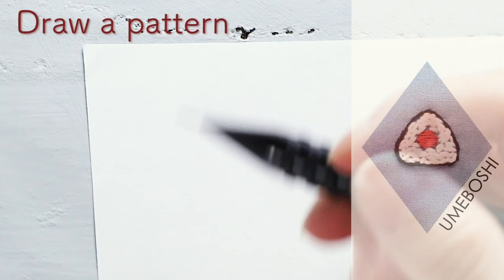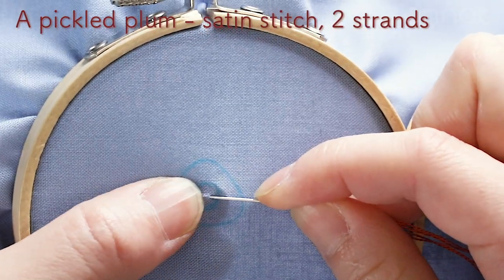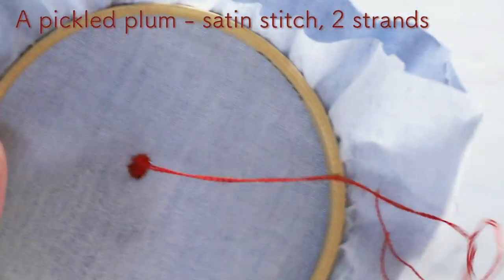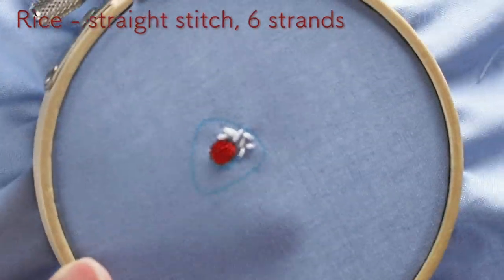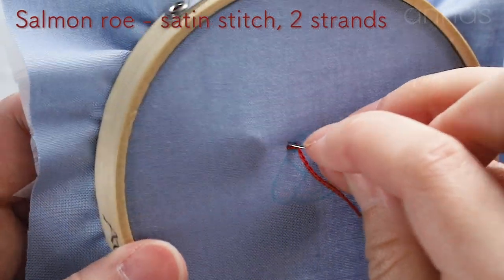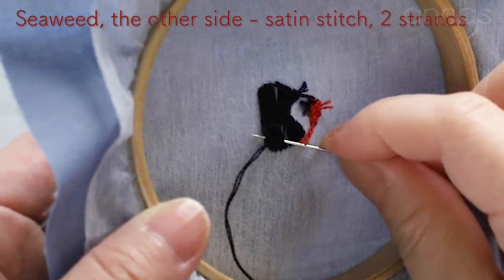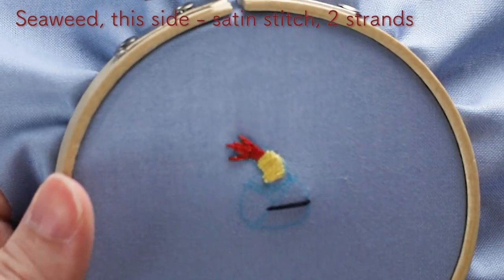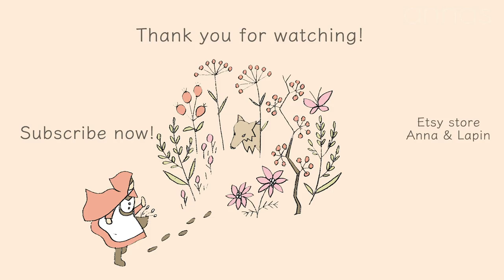“Let’s embroider a variety of rice balls” From drawing the pattern, Annas’s embroidery tutorial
Hello, my name is annas, a Japanese embroidery artist.
I will introduce you various embroidery tips on Youtube.

[Etsy] I sell my original embroidery kits and published books.